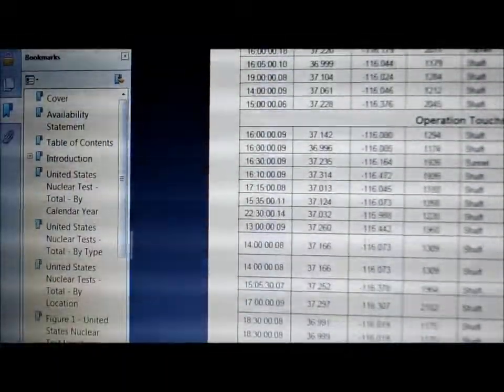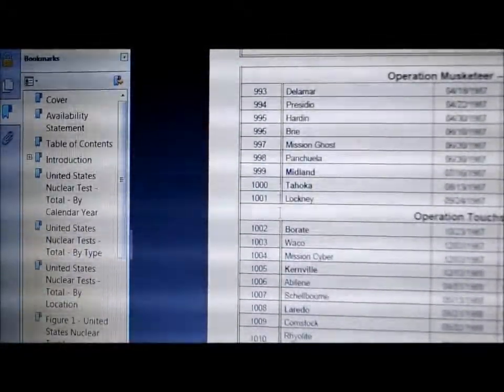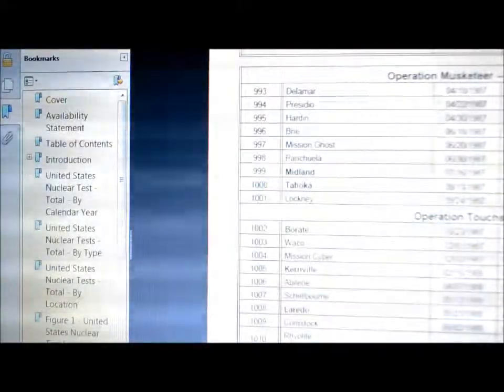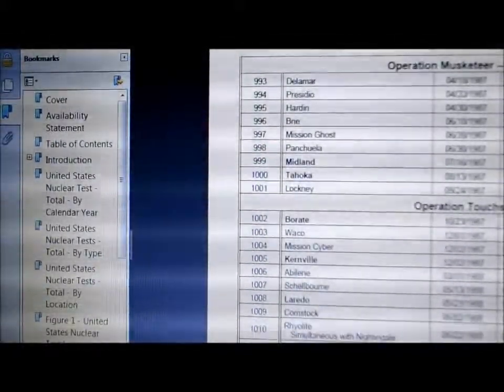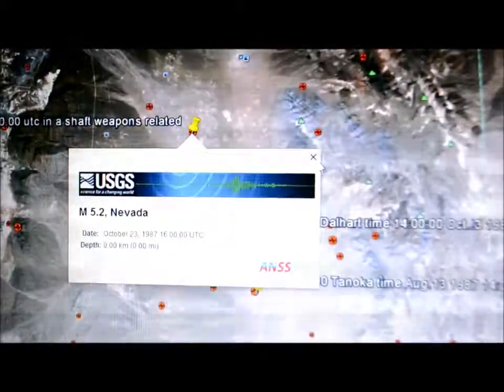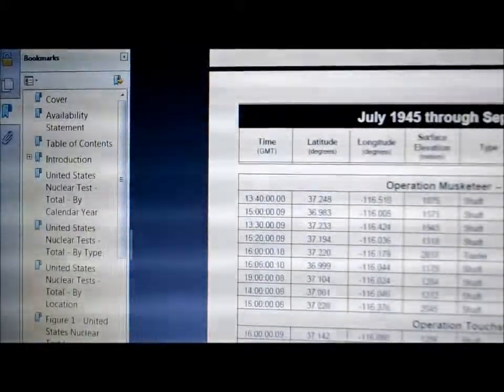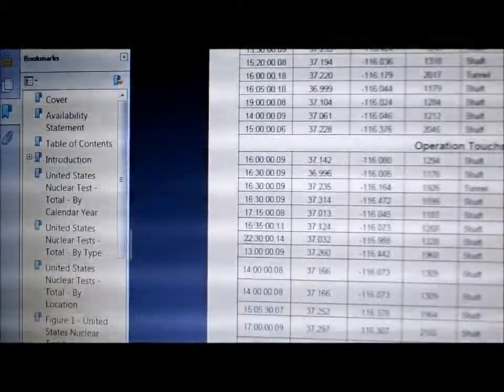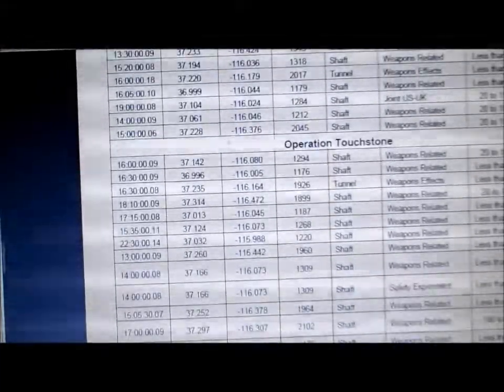Nuclear Bomb Earthquake Weapon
Nuclear bombs have been weaponized to create earthquakes, and come with the greatest excuse ever blame it on god excuse.This is the link for this once there click on this pdf file DOENV_209_REV15